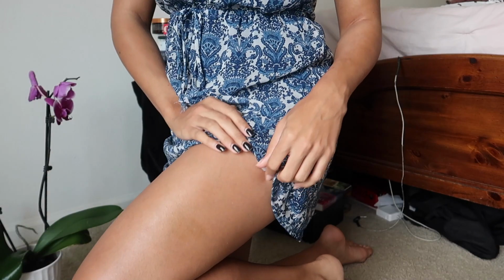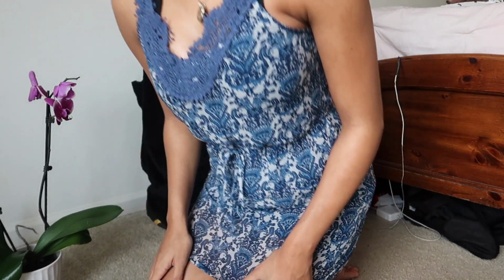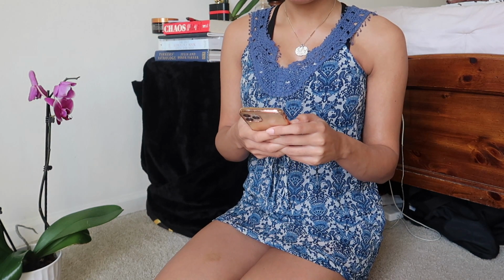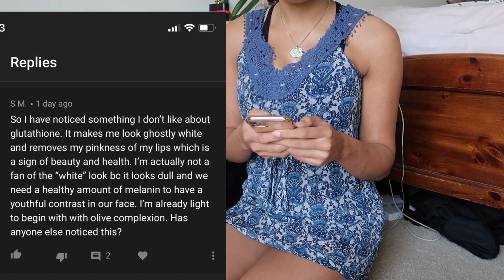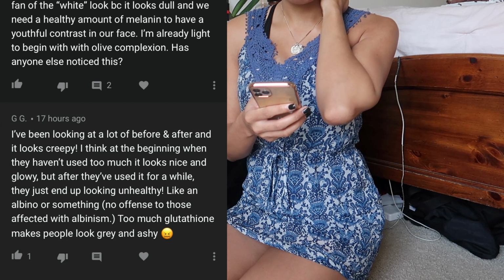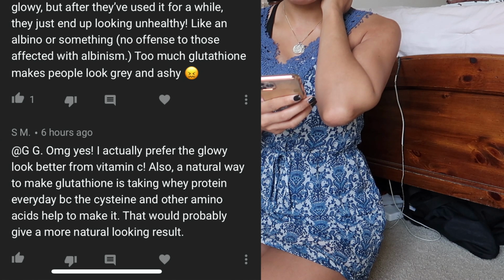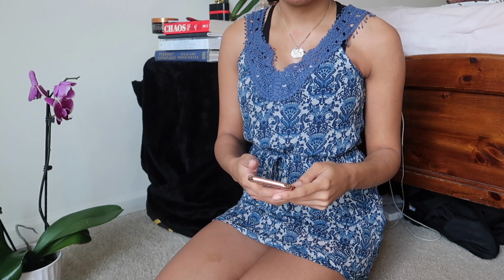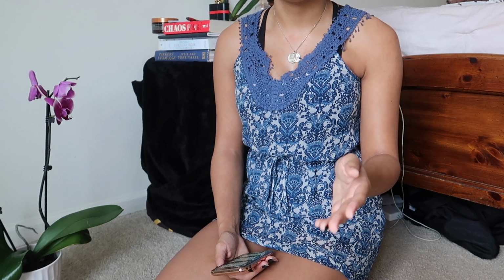Color Update November 2020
Indoor and outdoor footage.

Liquid Chlorophyll (Amazon)
S-Acetyl Glutathione I'm Using (300mg 2x daily) (Amazon)
Liposomal Vitamin C (2,000mg 2x daily) (Amazon)
Soy-Free Milk Thistle (Amazon)
Codeage Collagen (Amazon)
NAC (Amazon)
Opti MSM flakes (Amazon)

All of the Supplements I'm using (International viewers scroll to the bottom for more info on where to buy):

♥︎Acetyl Glutathione (Amazon)
✅If you can't do acetyl then do reduced glutathione either rectally or nebulizer (not oral)
♥︎Reduced Glutathione Bulk (Amazon)
♥︎Glutathione Nebulizer (Amazon)
♥︎Rectal Applicator For Glutathione (Amazon)
♥︎Liquid Chlorophyll (Amazon)
♥︎Liposomal Vitamin C (Amazon)
♥︎BEST Collagen Powder (Amazon)
♥︎Hyaluronic Acid (Amazon)
♥︎Cheap Enemas (Amazon)

International Viewers:

✅If you can't do liposomal then do Acetyl ⬇️
♥︎ Acetyl Glutathione (Amazon)
♥︎Glutathione Powder (Amazon)
♥︎Glutathione Nebulizer (Amazon)
♥︎Koji San Kojic Soap (Amazon)
♥︎MSM Flakes (Amazon)
♥︎Aloe Vera Gel (Amazon)
♥︎Licorice Root (Amazon)
♥︎Liquid Chlorophyll (Amazon)
♥︎Amlactin (Amazon)
♥︎Collagen (Amazon)
♥︎Hyaluronic Acid (Amazon)
♥︎Rectal Implant (syringe) (Amazon)